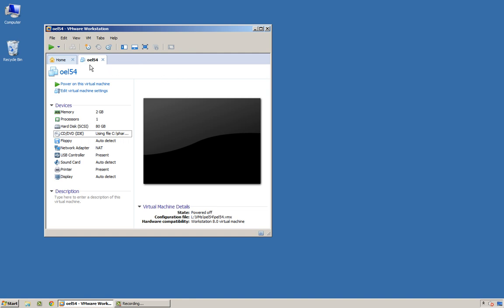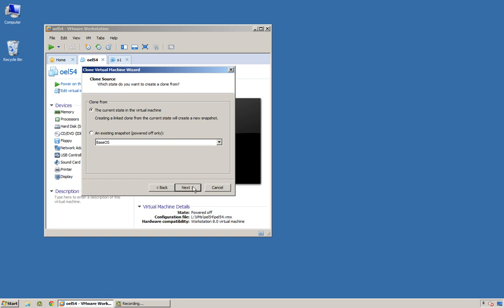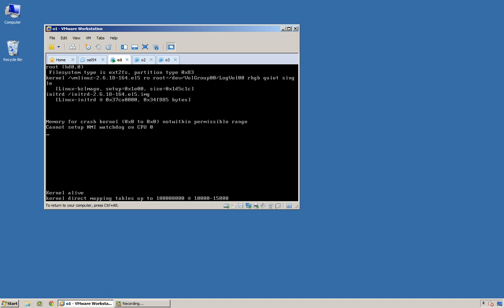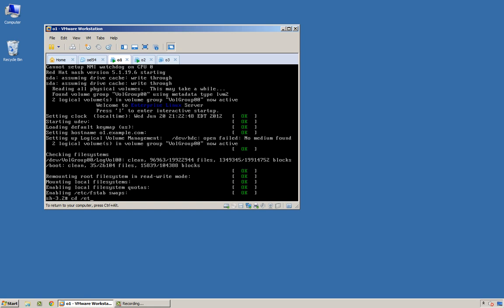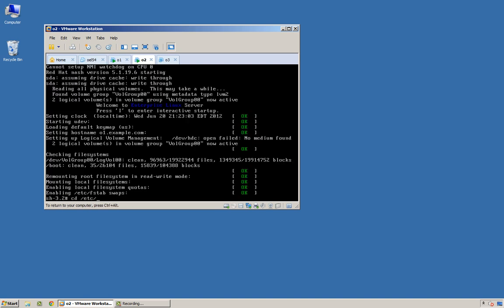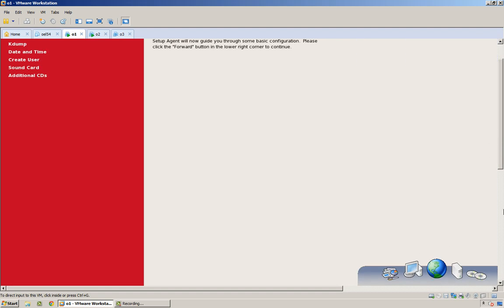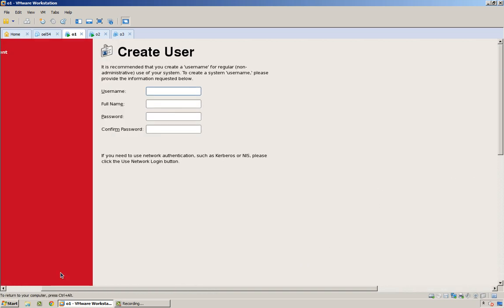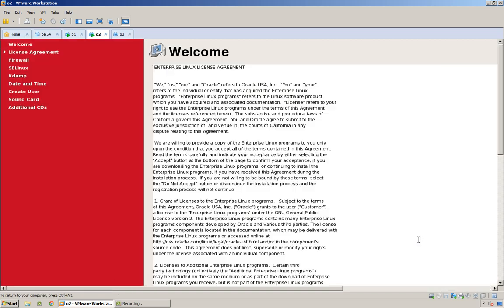Thinking like an OCM 11g - Cloning OEL 5.4 base to multiple playpens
Cloning multiple VMs as playpens to study for the Oracle Certified Master OCM 11g Exam.